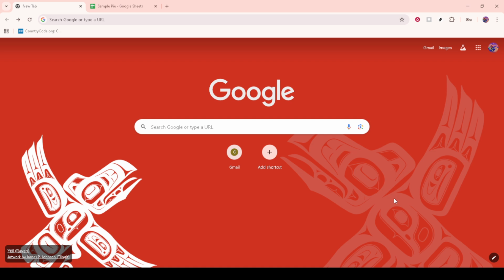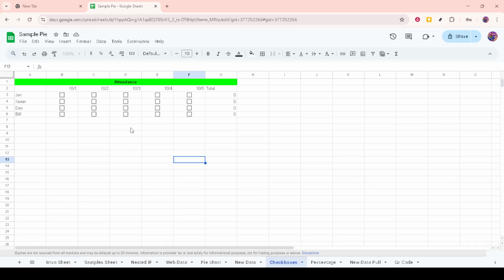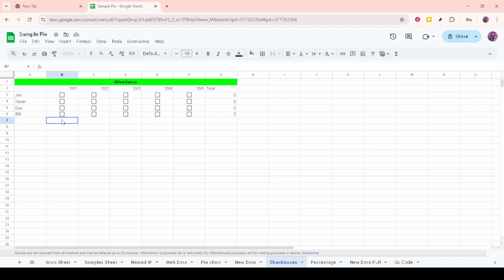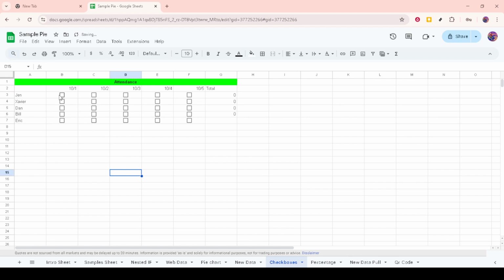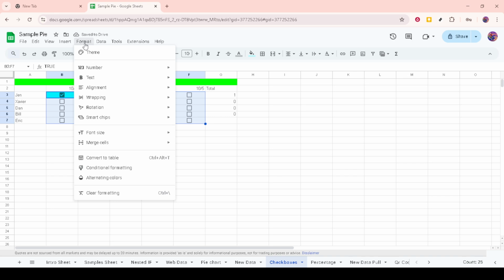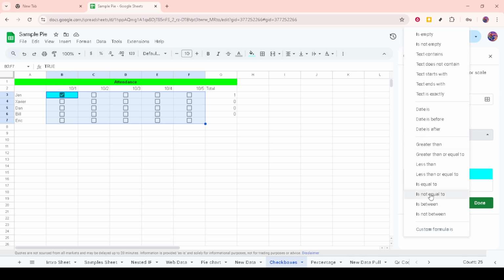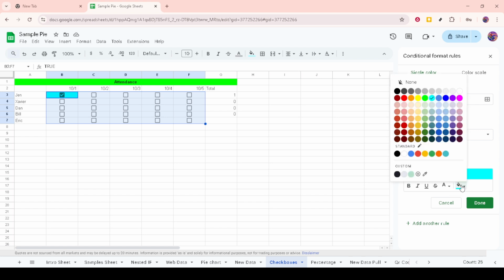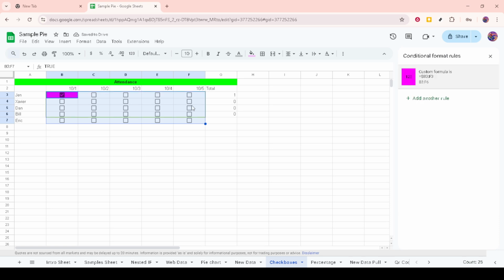How To Turn Cell Color If Checkbox Is Checked In Google Sheets [Step by Step Guide]